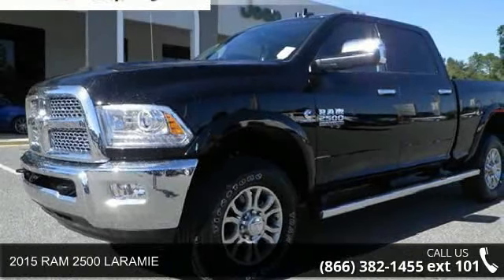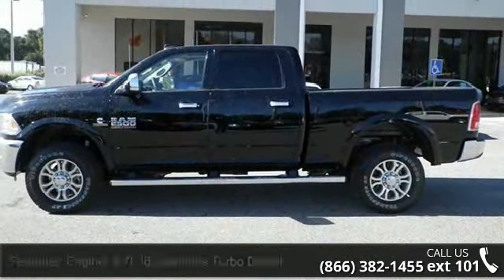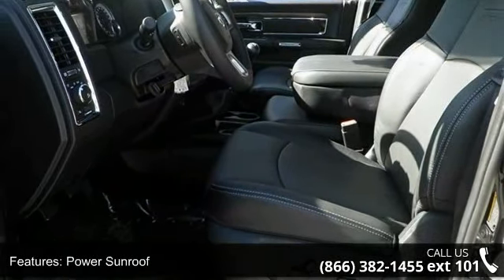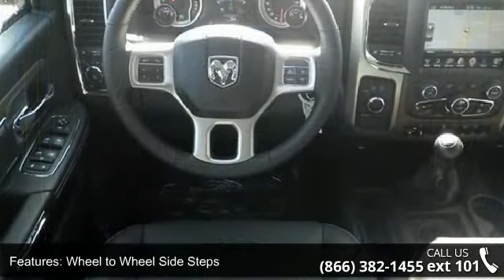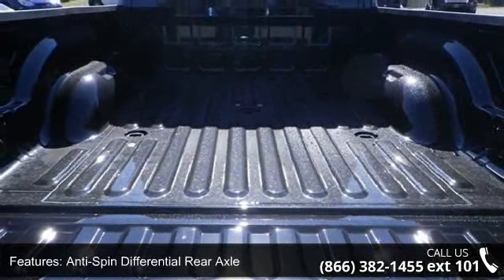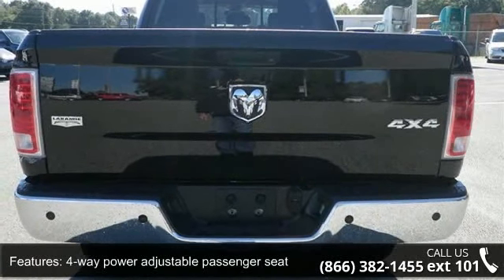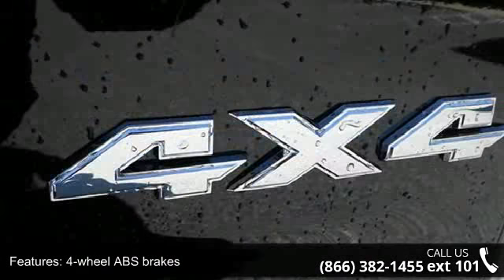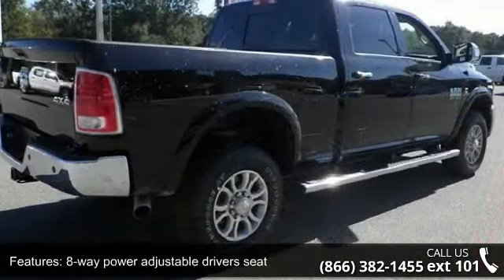2015 RAM 2500 LARAMIE - Murray CJDR - Starke, FL 32091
Priced below MSRP!!!  What a value!!! Special Financing Available: APR AS LOW AS 0.9% OR REBATES AS HIGH AS $2,500! This tough 2015 RAM 2500 Laramie, with its grippy 4WD, will handle anything mother nature decides to throw at you** Optional equipment includes: Engine: 6.7L I6 Cummins Turbo Diesel, Power Sunroof, Wheel to Wheel Side Steps, Transmission: 6-Speed Manual (G56), Radio: UConnect 8.4AN AM/FM/SXM/HD/BT/NAV, Convenience Group, Anti-Spin Differential Rear Axle, Tires: LT275/70R18E OWL On/Off Road, Power Folding Chrome Trailer Tow Mirrors, I/P Mounted Auxiliary Switches... Contact one of our Internet specialist to setup a time to come down and see just how easy it is to do business with Murray Chrysler Dodge Jeep Ram Superstore! We will go above and beyond to earn your business and get you on the road in a new Chrysler, Dodge, Jeep or Ram.